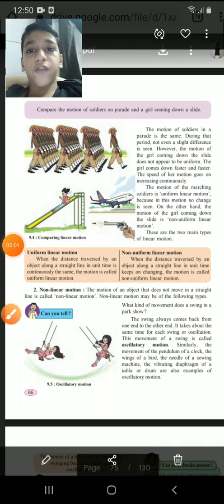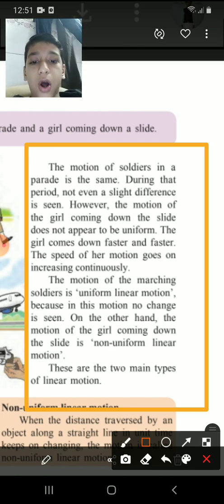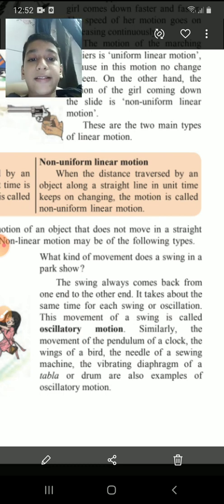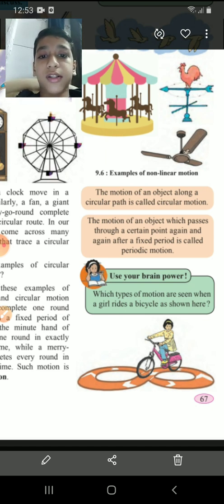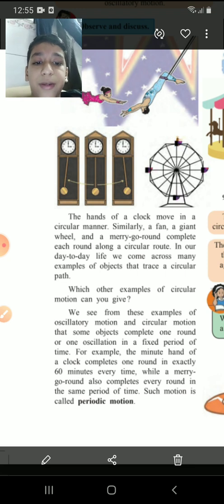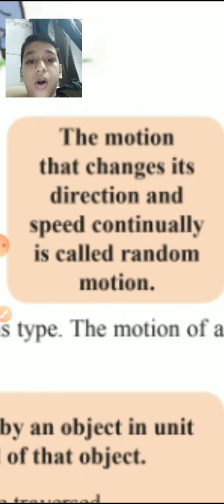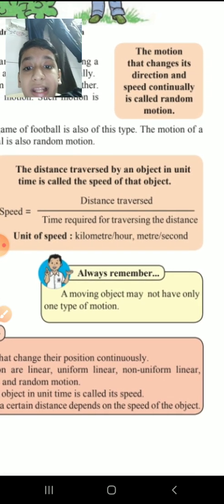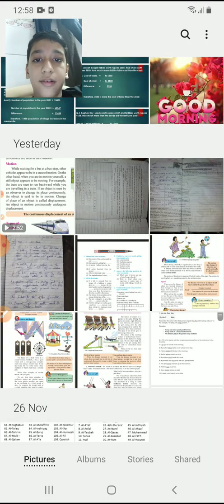motion and types of motion part 2// Mohd Aun